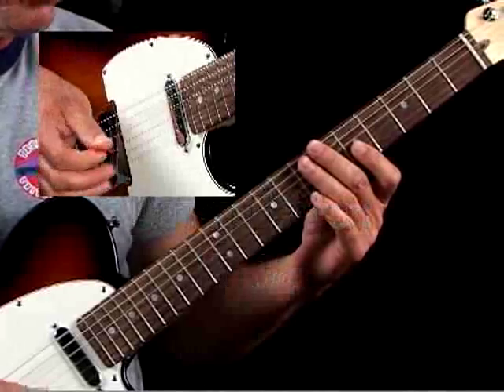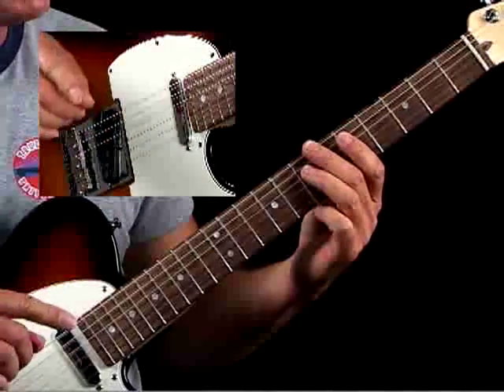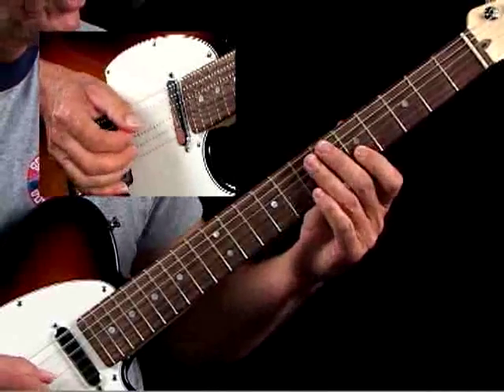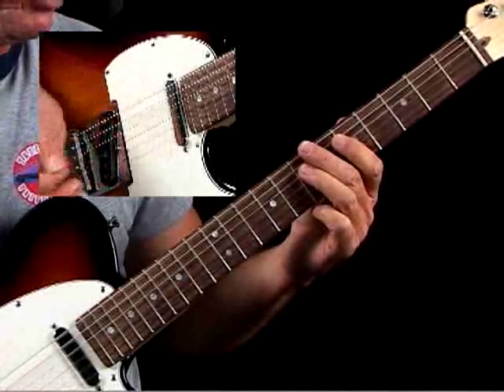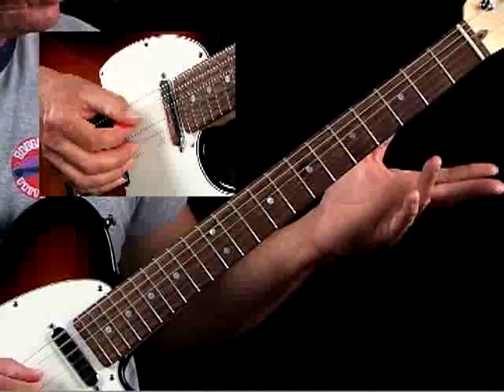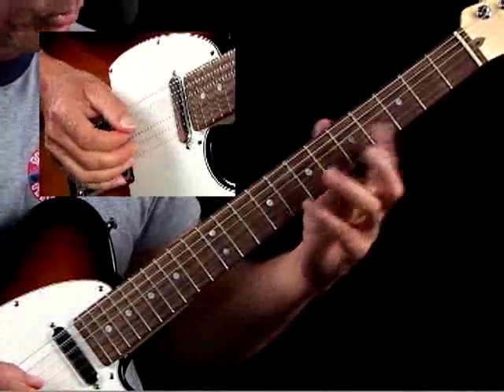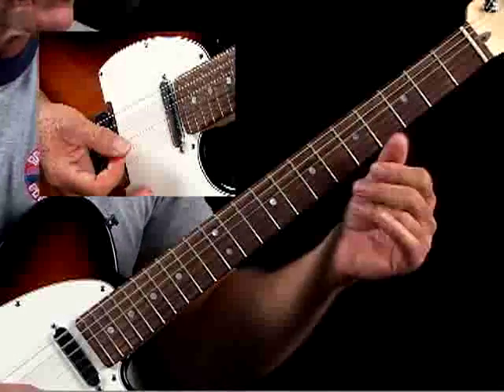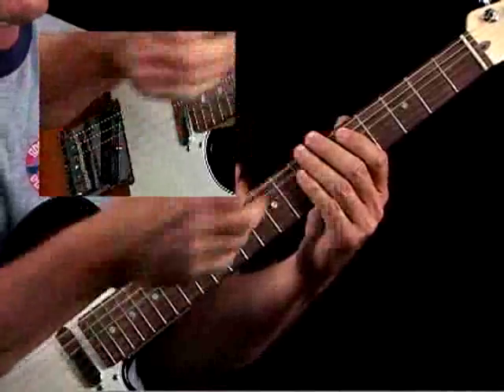How to Play Guitar Like Danny Gatton - Example 3c - Guitar Lessons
Danny Gatton (September 4, 1945  October 4, 1994) was an American guitarist who committed suicide at his Maryland home in 1994. A biography, Unfinished Business: The Life and Times of Danny Gatton by Ralph Heibutzki, was published in 2003. It has a voluminous discography. Gatton was ranked 63rd on Rolling Stone magazine's 100 Greatest Guitarists of all Time in 2003.